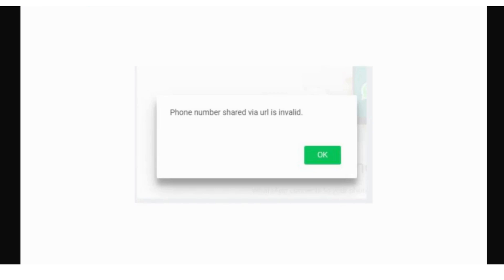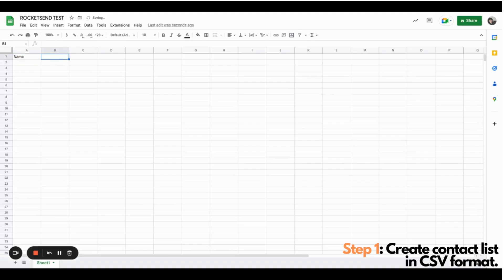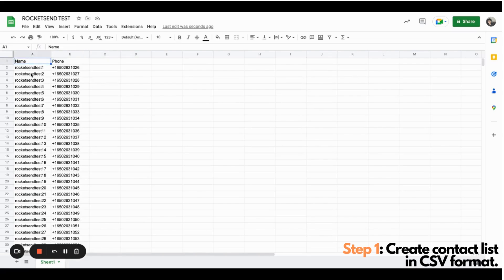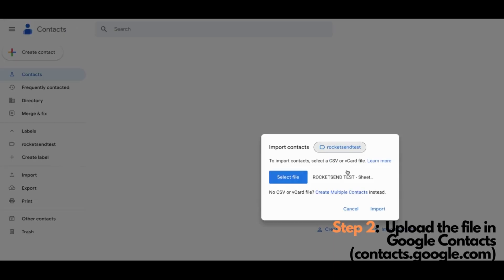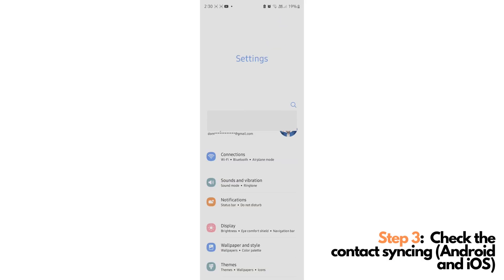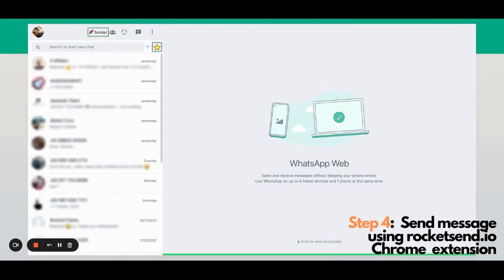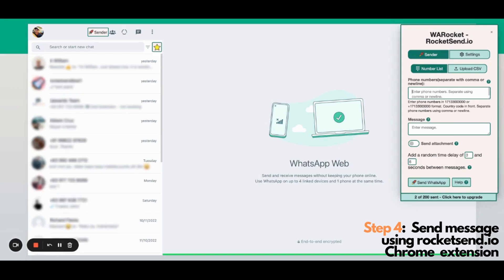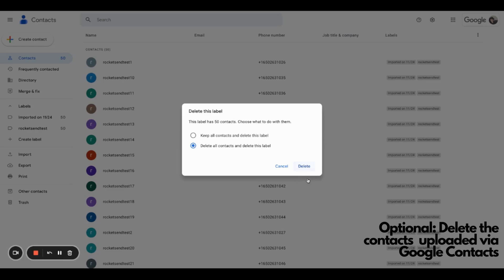'Phone number shared via url is invalid' - How To Solve - WhatsApp Error Workaround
Are you also experiencing the issue “Phone Number Shared Via URL Is Invalid” in WhatsApp Web? Rocketsend.io is here to help.

In this video, we are going to show you a workaround whenever you encounter this issue in WhatsApp Web using Google Contacts.

Chapters:
0:00 Introduction
0:21 About The Workaround
0:44 Step 1: Create contact list in CSV format
3:52 Step 2: Upload the file in Google Contacts
5:33 Step 3: Check the contact and WhatsApp sync (Android)
7:20 Step 3: Check the contact and WhatsApp sync (iOS)
8:08 Step 4: Send The Message in WhatsApp Web using rocketsend.io
10:20 Optional: Deleting the contact list